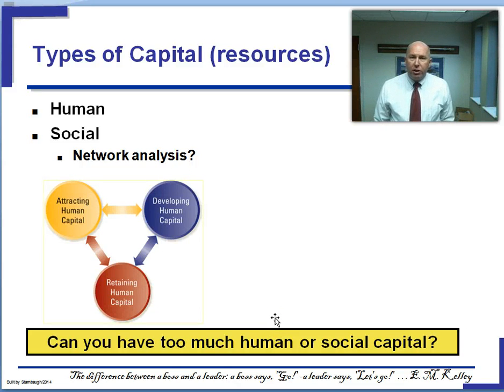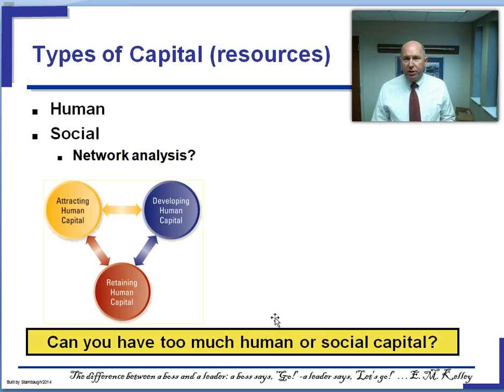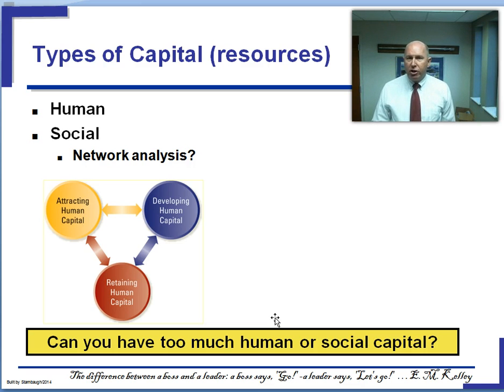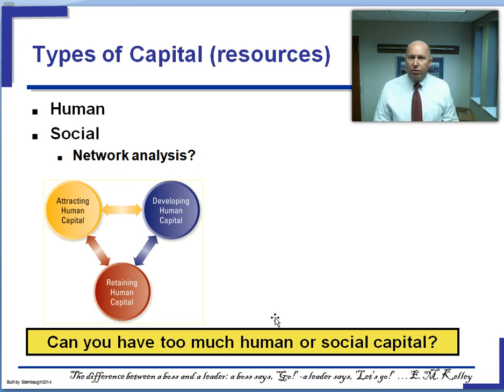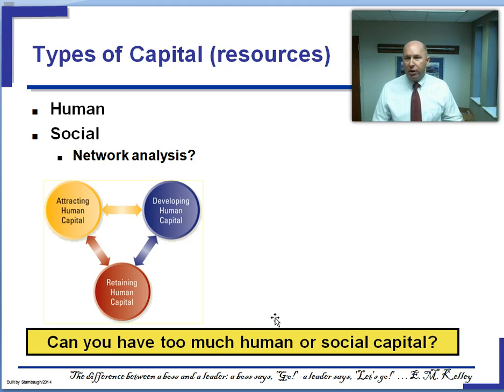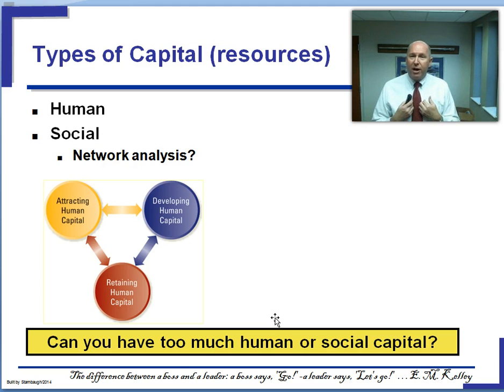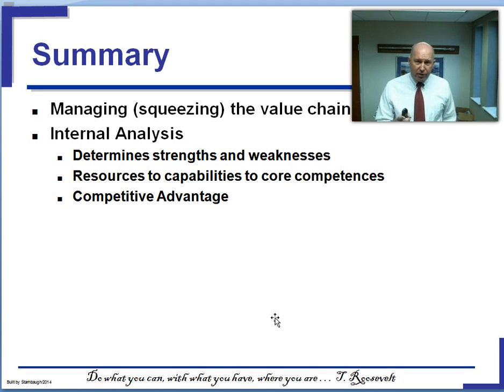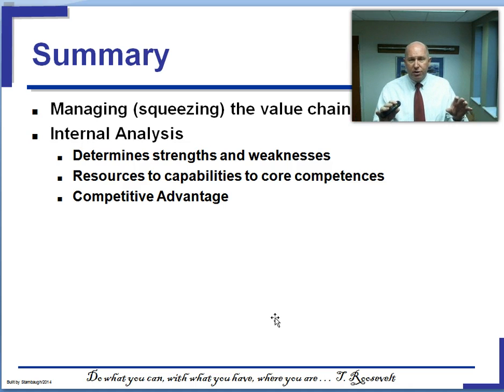Chap 3 Wrapup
How does this discussion of resources apply to people -- especially you!